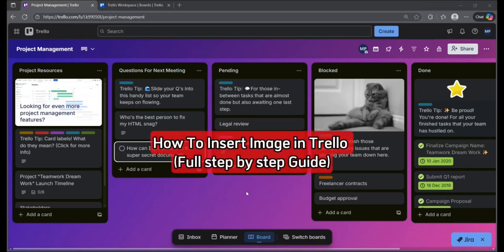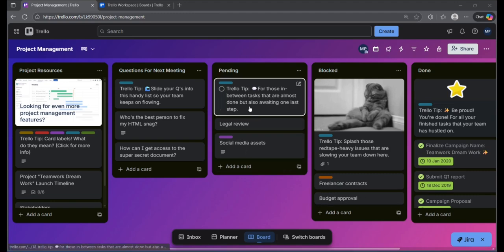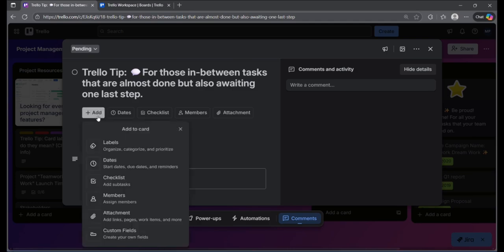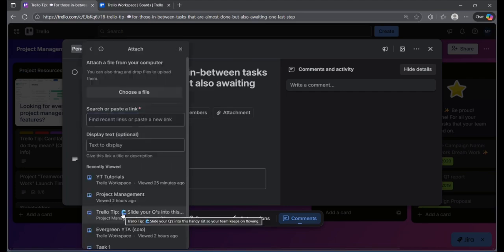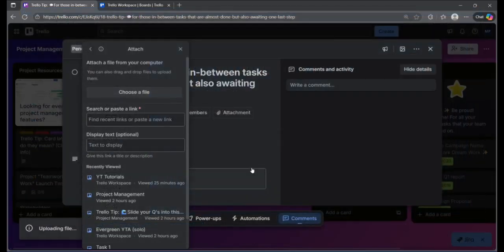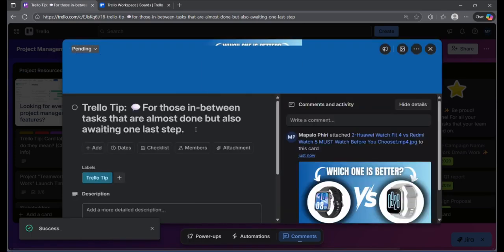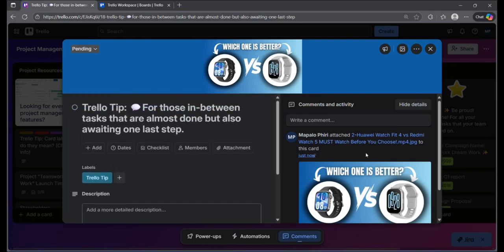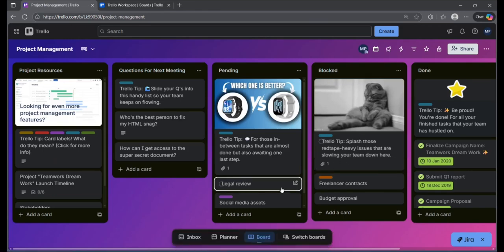How To Add An Image To Trello Card | Full Step By Step Guide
Want to make your Trello cards more visual and organized? This full step-by-step guide shows you exactly how to add an image to any Trello card. I’ll walk you through uploading images, using attachments, and tips to make your boards look clean and professional. Super simple and perfect for beginners!